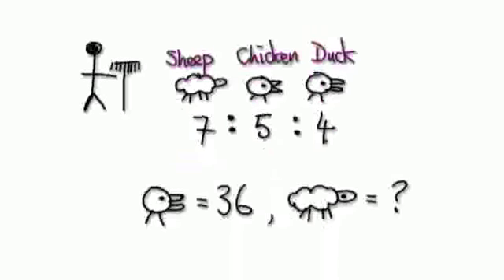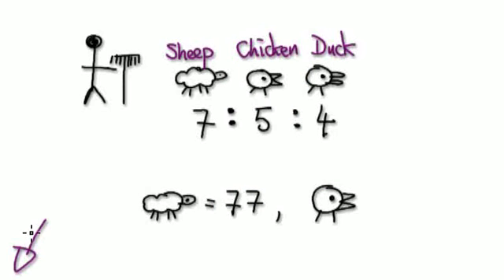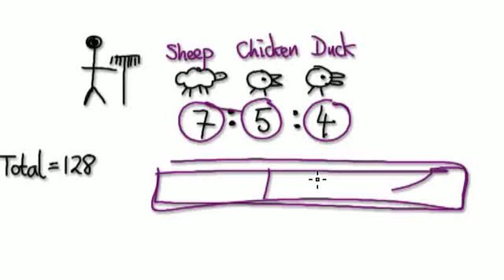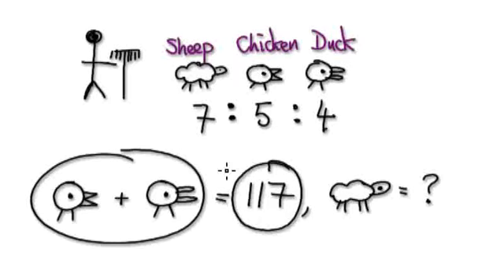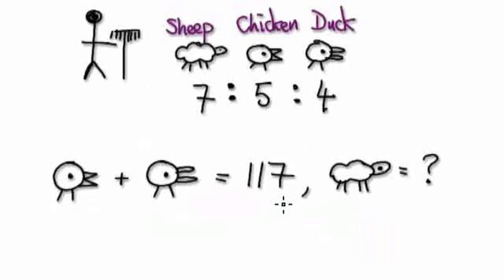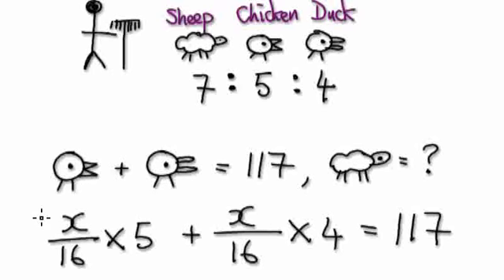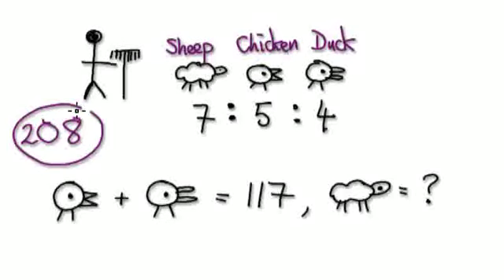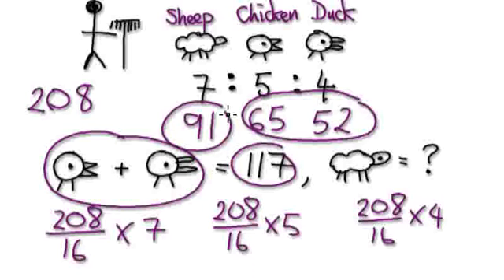Video 775 - Introduction to Ratios - Practice 3